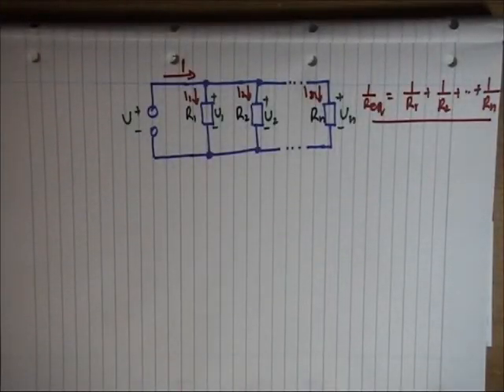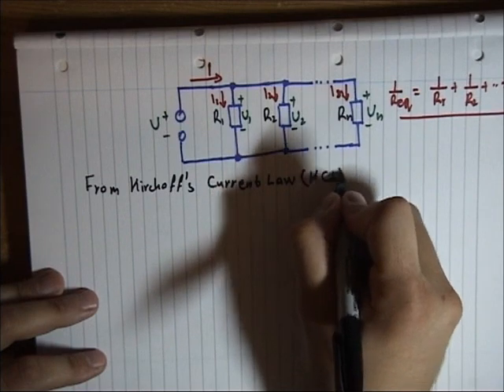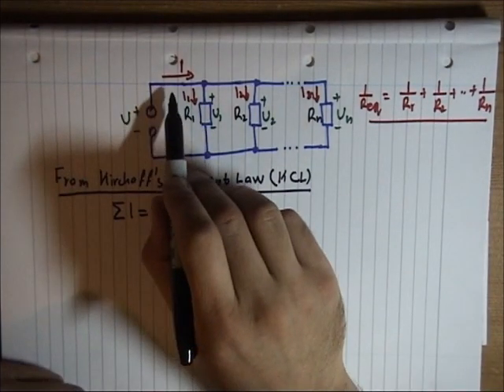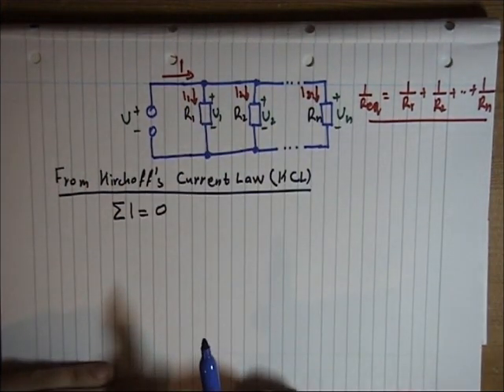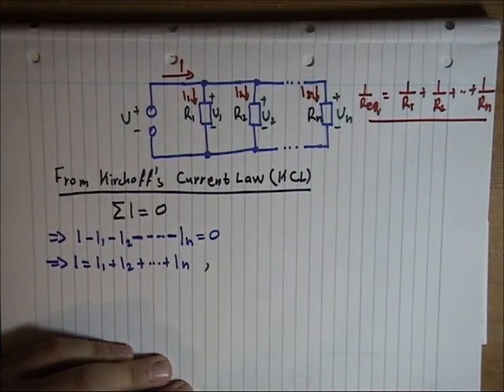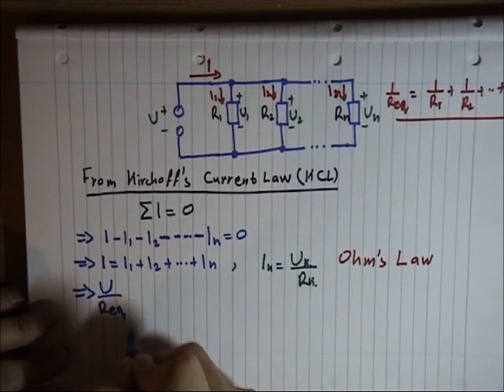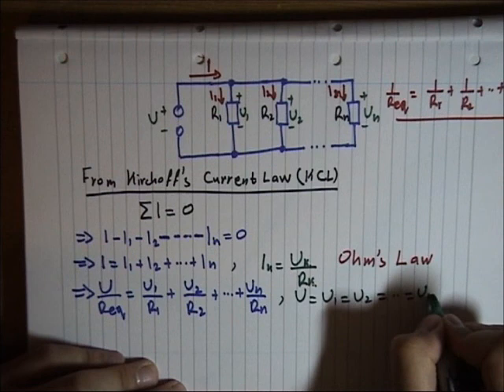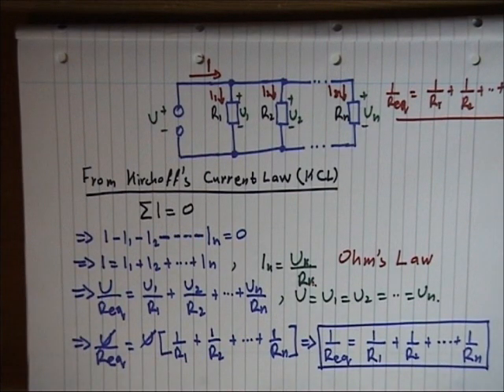Resistors in Parallel (Proof Demonstration)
Step by step calculation of the equivalent resistance of ohmic elements connected in parallel